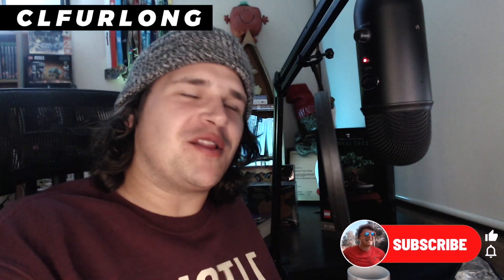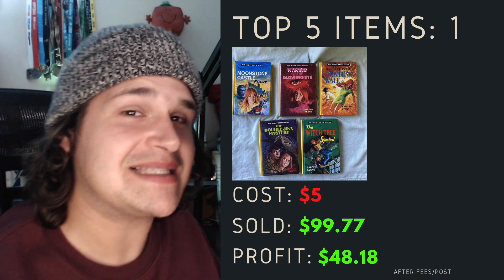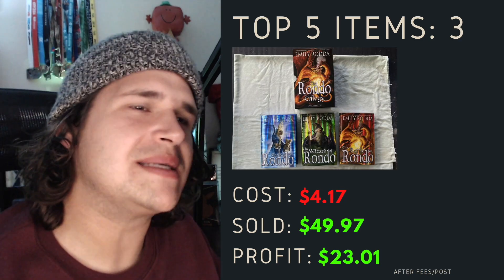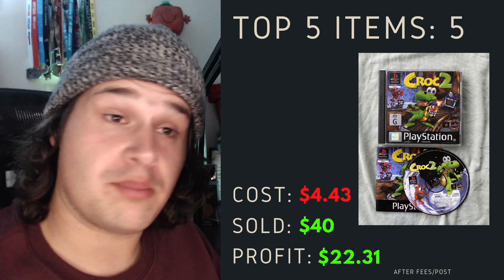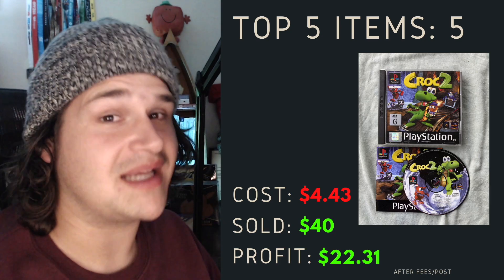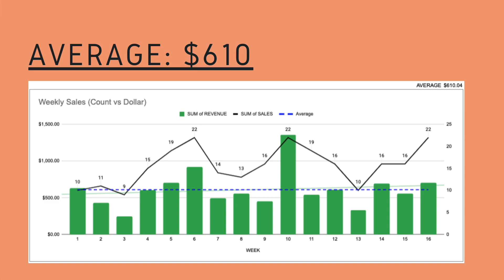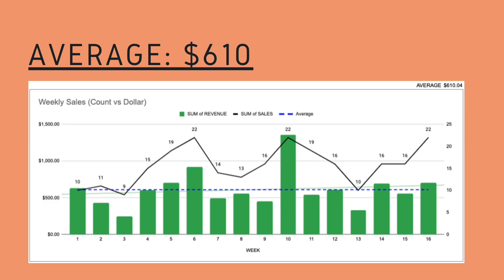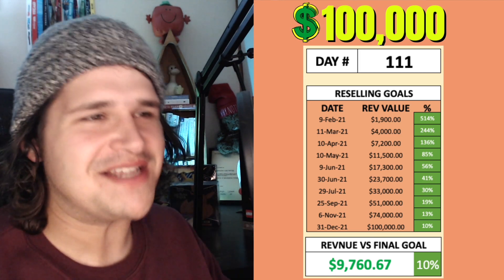👀 Keep an eye out for these items! BOLO! whatsold this week?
👨🏻‍💻 HOWDY!
Week 16 into my 2021 venture to sell online and make an income.
This week has been a GREAT week with some new BOLOs! Lets see what has sold this week on ebay and online. Follow along to see how you can make some too!

🖥  set the reminder for my LIVESTREAM 4th May 2021 [9PM AEST]

   →  NEW TO THE CHANNEL? →